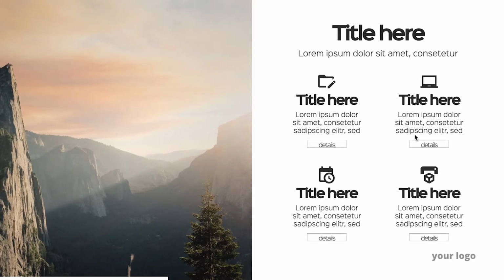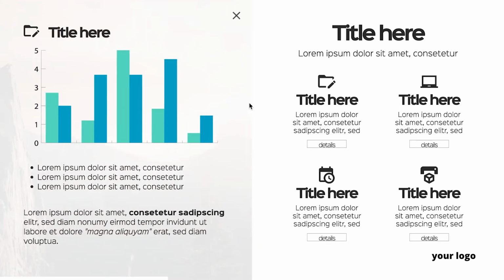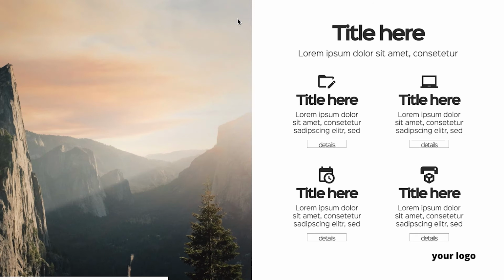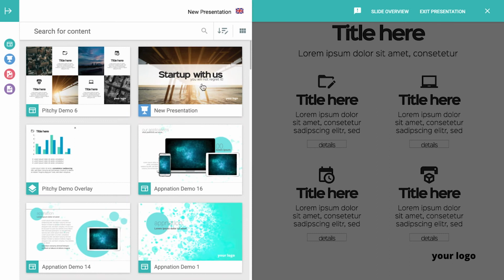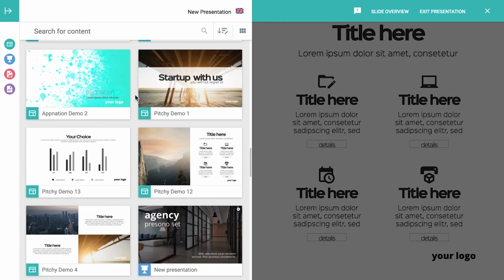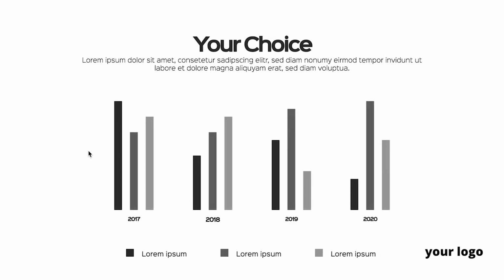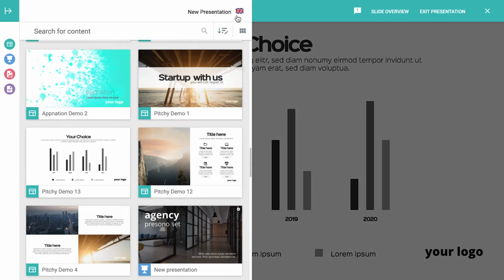presono tutorial - presenting in presono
This video is all about presenting in presono.